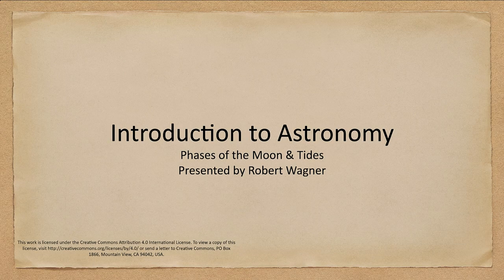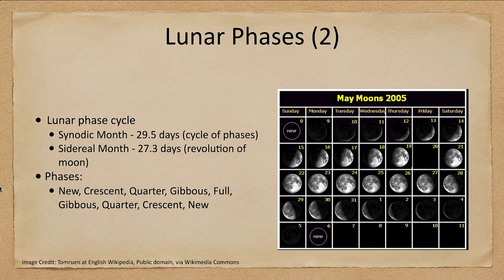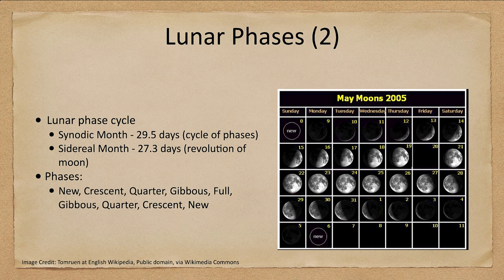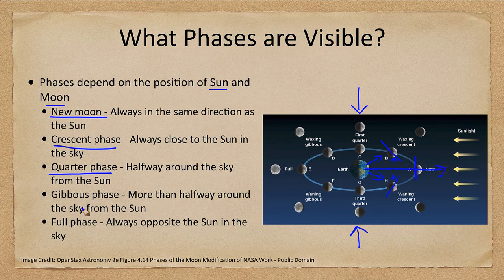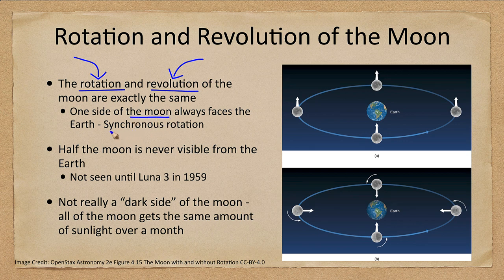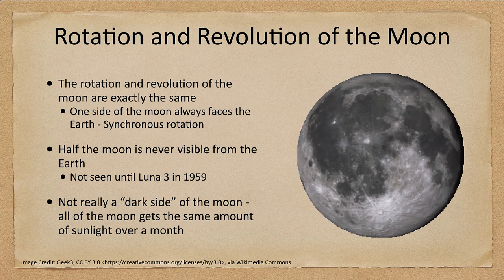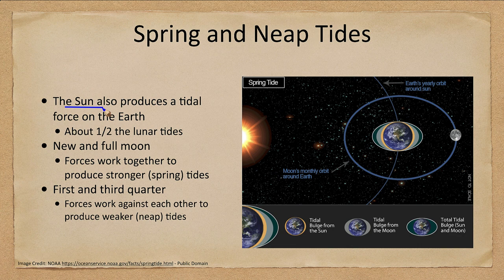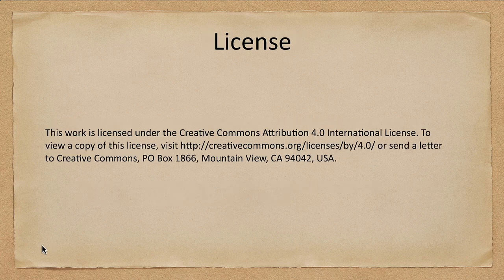Lesson 4 - Lecture 4 - Phases of the Moon and Tides - OpenStax Astronomy 2023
In this lecture, we will look at the phases our Moon goes through over the course of the month. We will also discuss tides and how they are caused by the gravitational force of the Moon on Earth.